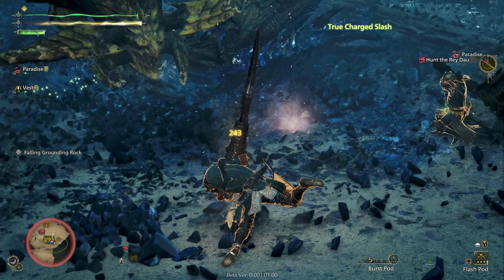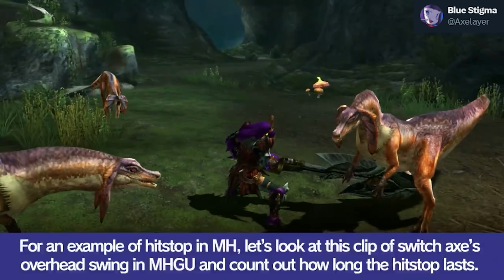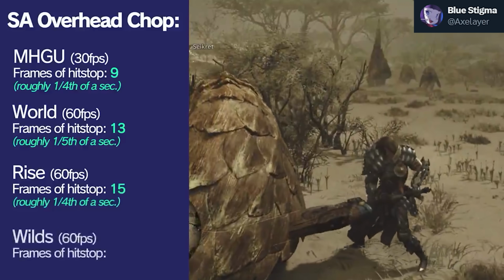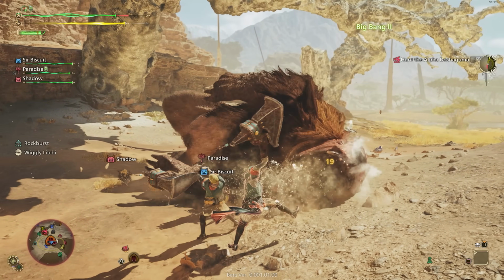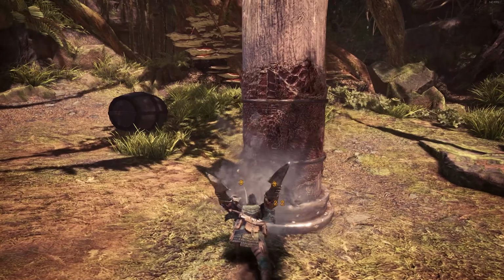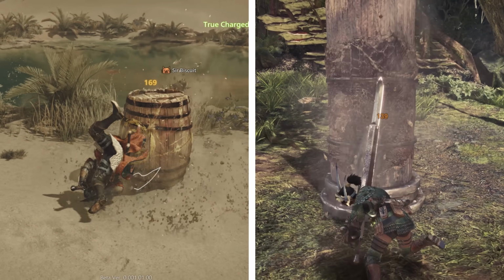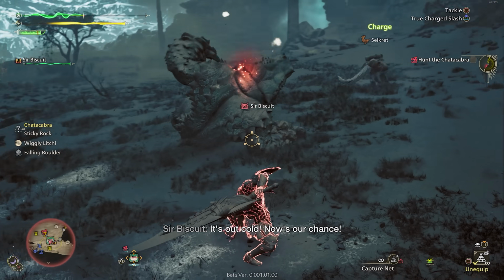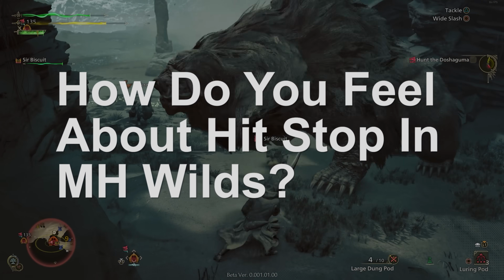Monster Hunter Wilds The Hitstop Problem Explained!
In this video, we'll explain the hitstop problem in Monster Hunter Wilds. Watch to learn more about this issue in the Monster Hunter Wilds beta gameplay and demo. Featuring insights from Arekkz Gaming!